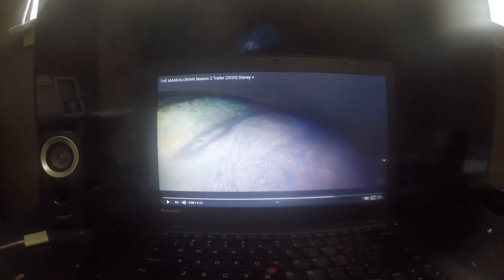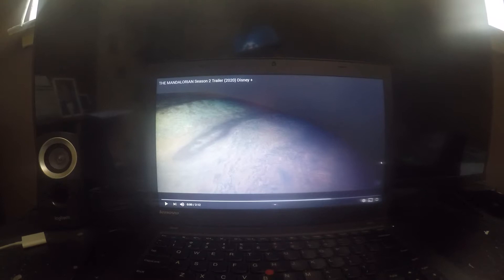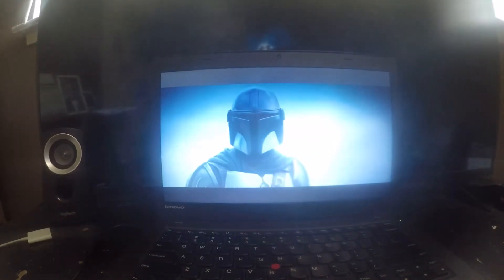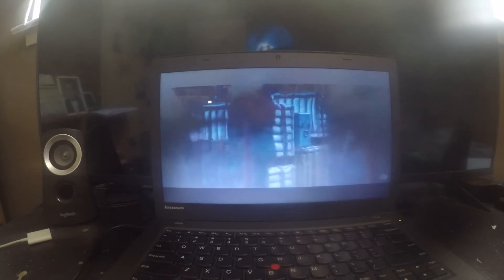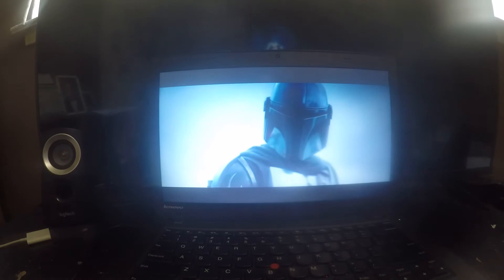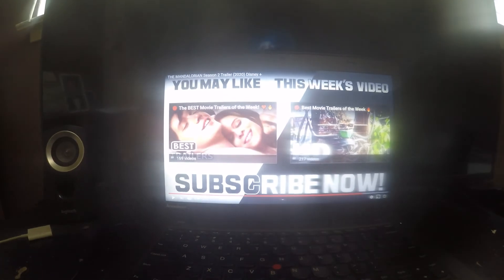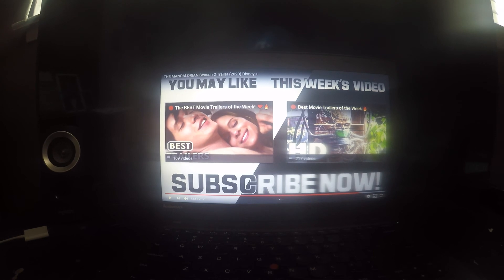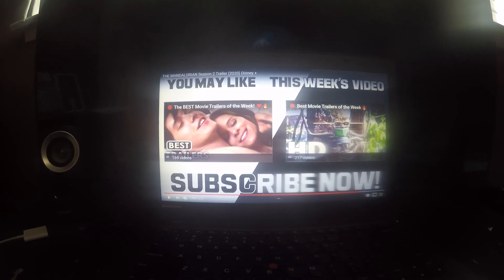My reaction to Star Wars mandalorian season 2 trailer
The mandalorian season 2 trailer reaction video